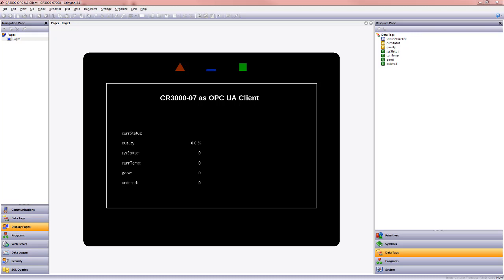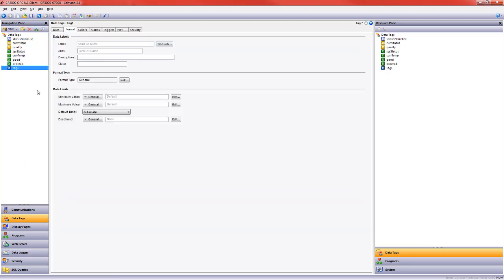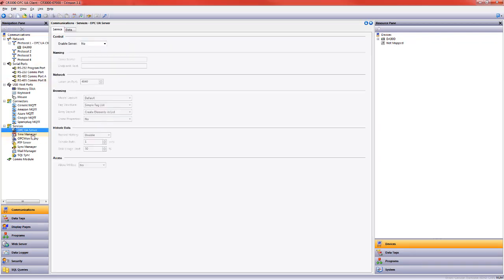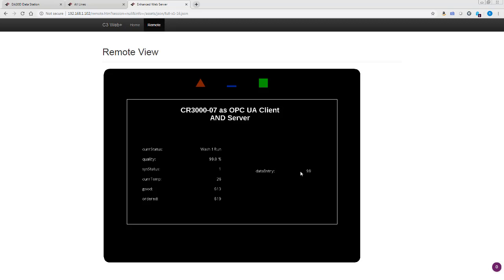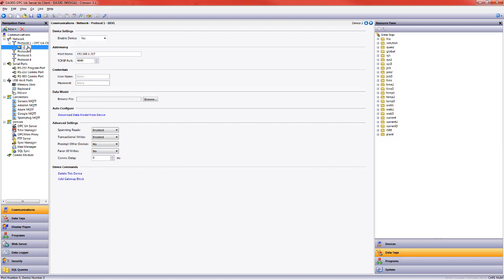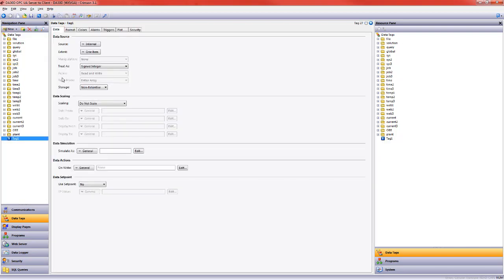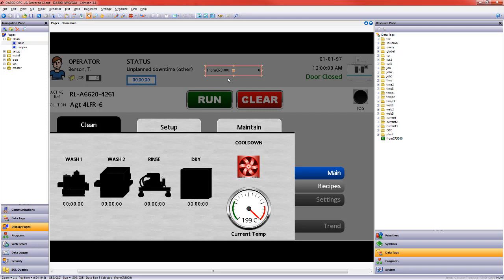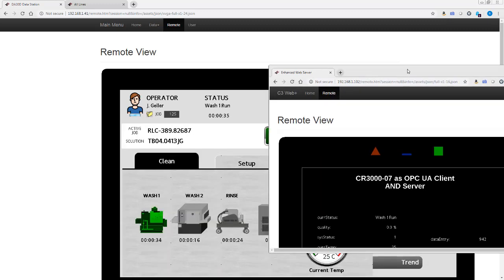Crimson 3.1 Training - Simultaneous OPC UA Client and Server Operation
In this video, we demonstrate how Red Lion devices can operate simultaneously as both an OPC UA client and OPC UA server.